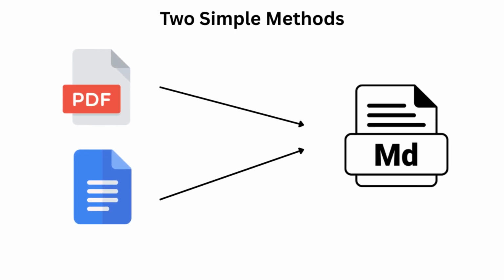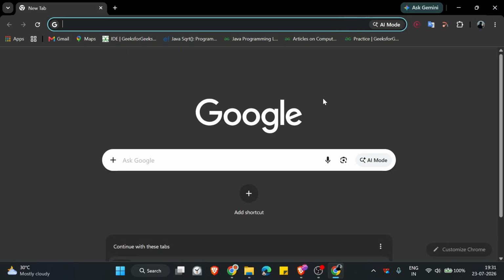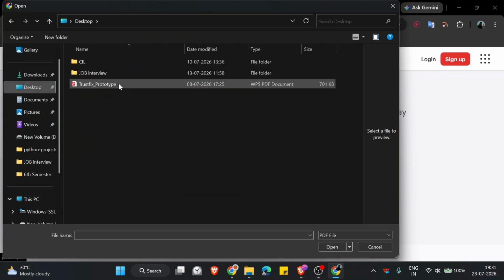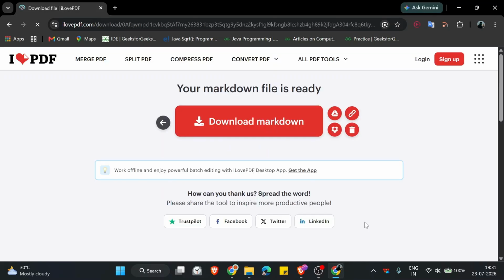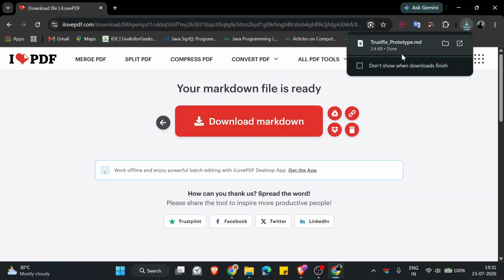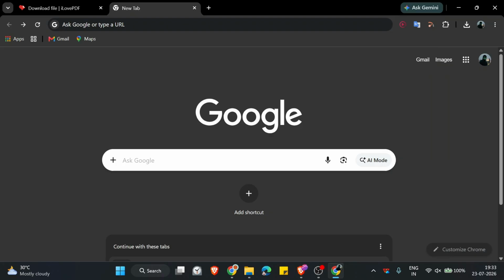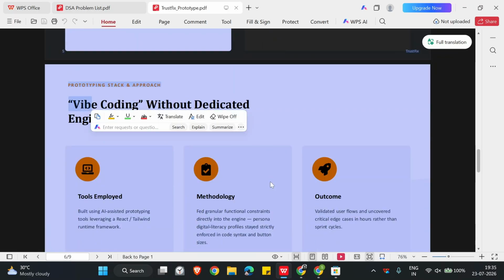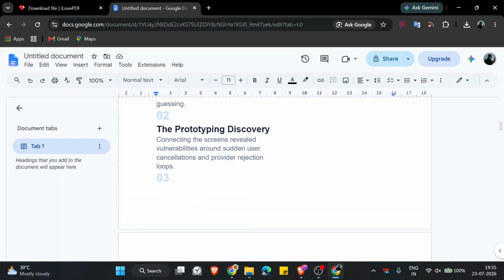Convert PDF to Markdown in 2 Minutes | Step by Step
Learn how to convert PDF to Markdown to reduce your LLM token usage. This simple guide shows you exactly how to optimize files.

If you use AI tools regularly, you know that large documents can quickly consume your token limits. Converting documents into a clean text format is one of the most effective ways to manage costs and ensure your prompts remain efficient. This video explains how to convert PDF to Markdown files using accessible tools like I Love PDF to prepare your data for LLM processing.

Whether you are working with long reports or complex documentation, these conversion methods will help you streamline your workflow. By following these steps, you will be able to take any PDF or DOC file and output a ready-to-use Markdown document in minutes. This process is ideal for anyone looking to save tokens while maintaining the integrity of their source material.